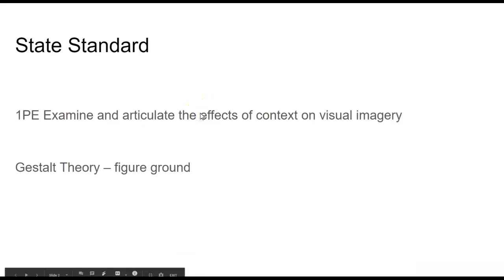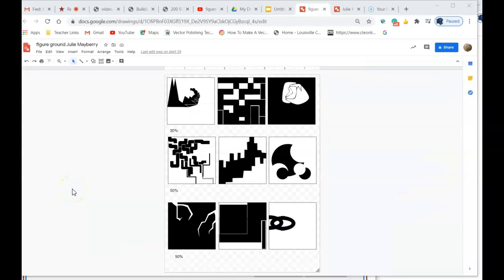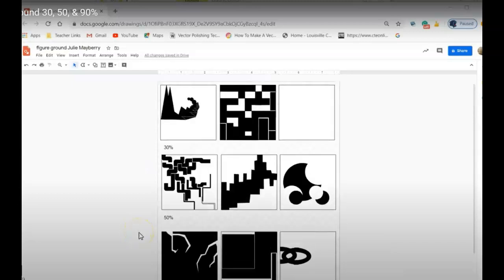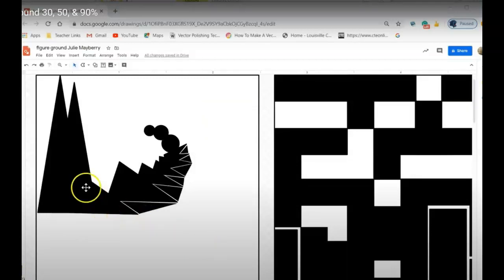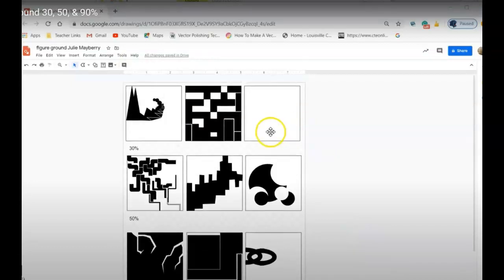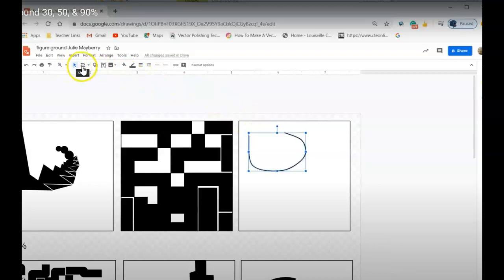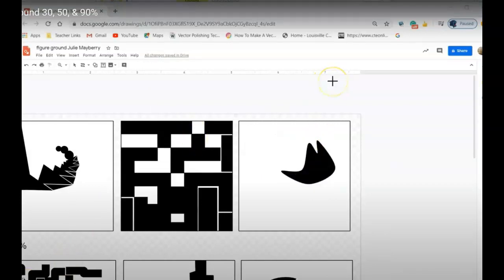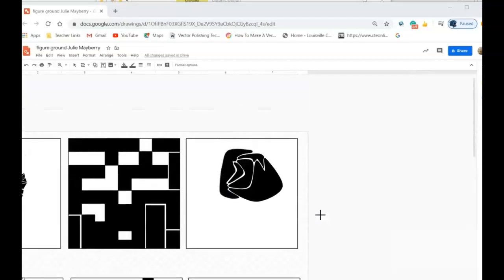lesson sample k12